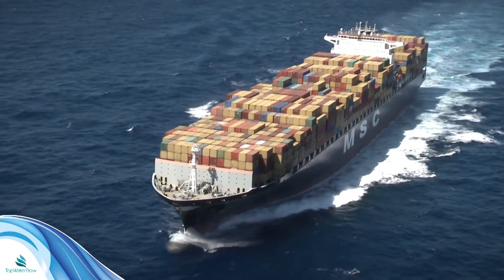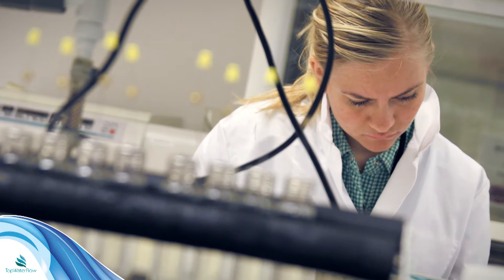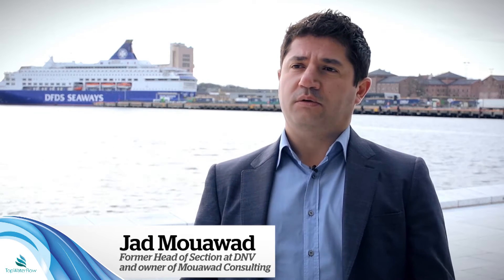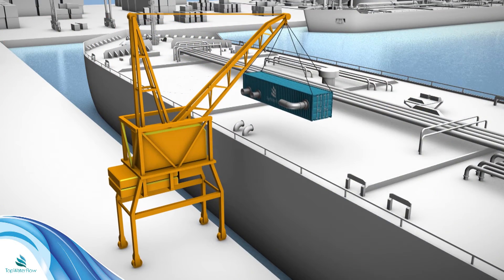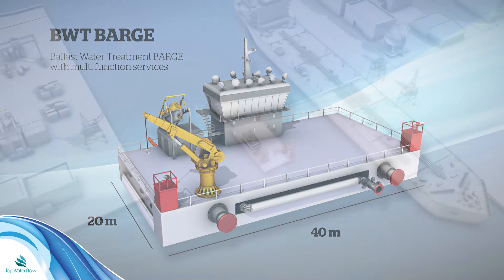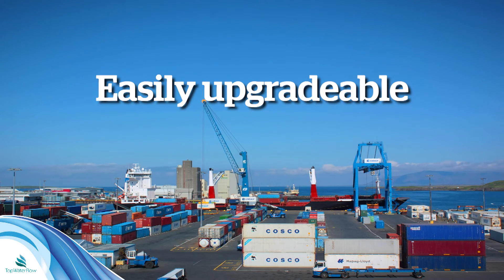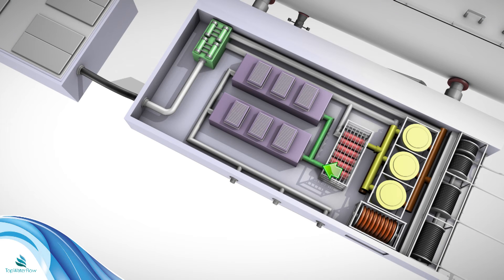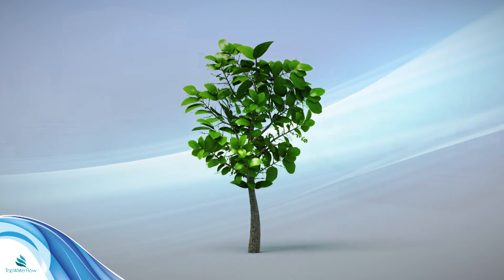Top Water Flow Profile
Information about Top Water Flow ballast water treatment system.